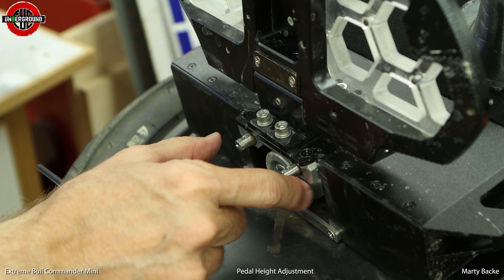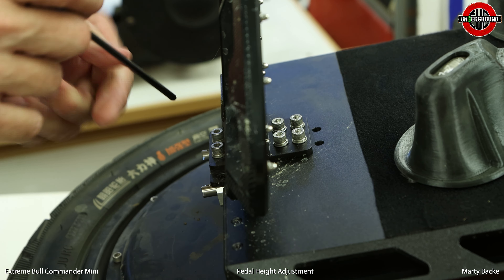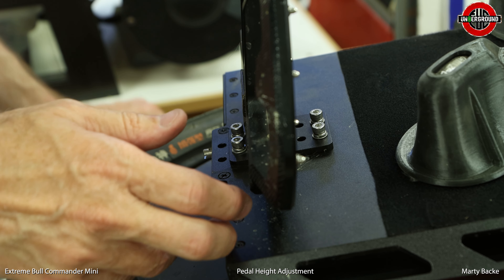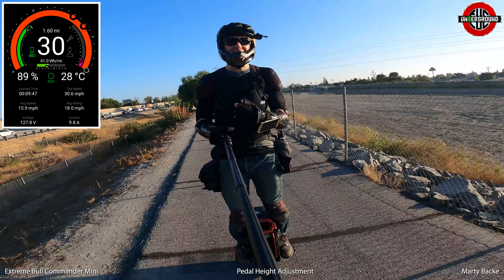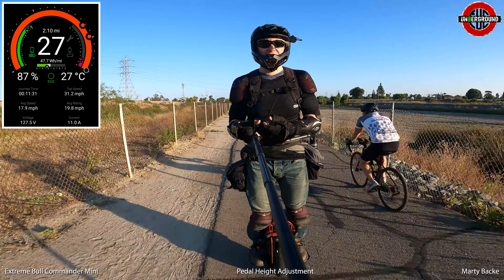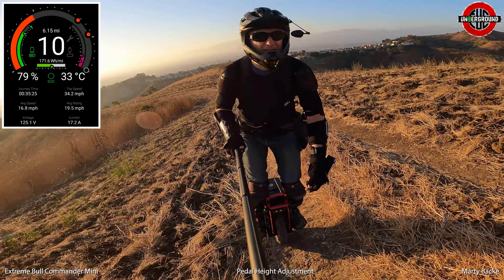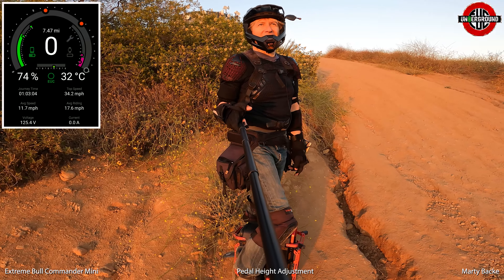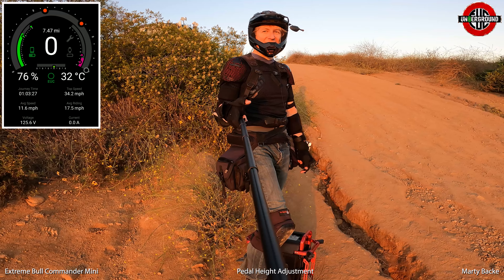Commander Mini Pedal Height Adjustment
I show how the pedal height of the Commander Mini can be adjusted and then go for a ride.